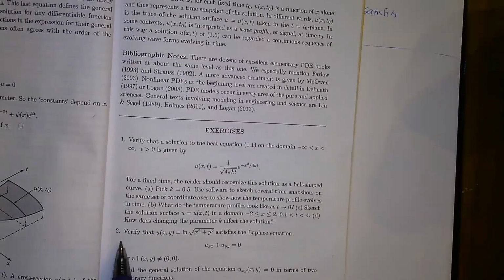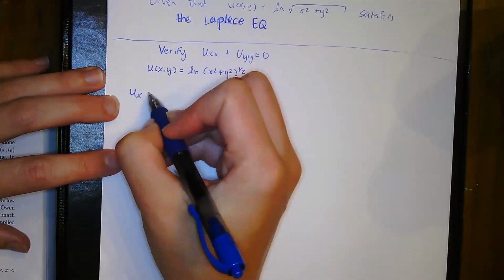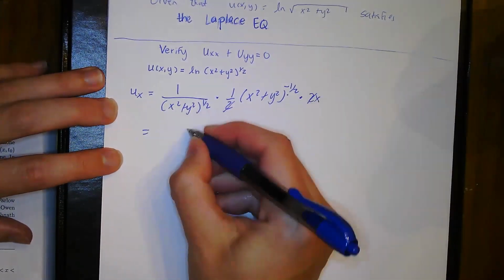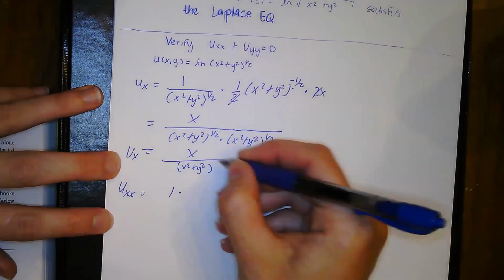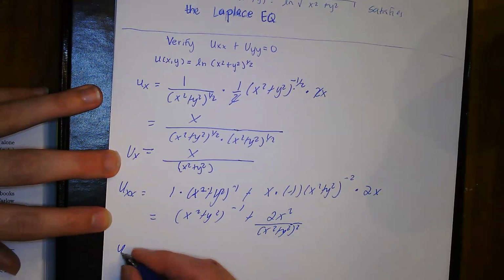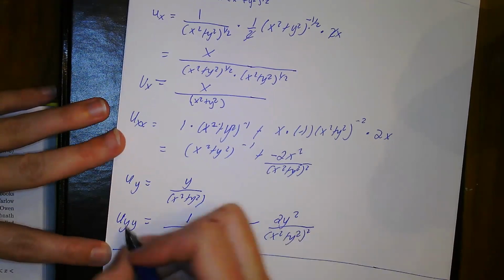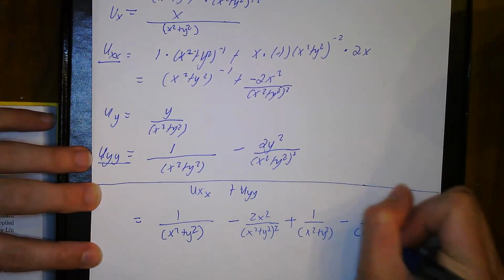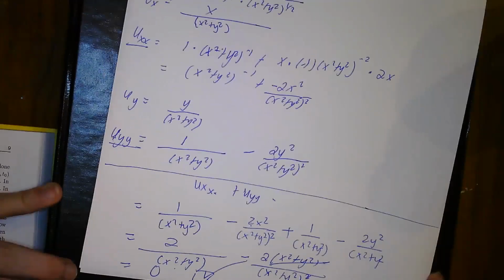Sec1.1 J David Logan's PDE Exercise 2 Tutorial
Working through Applied Partial Differential Equations Exercises at the end of Section 1.1.